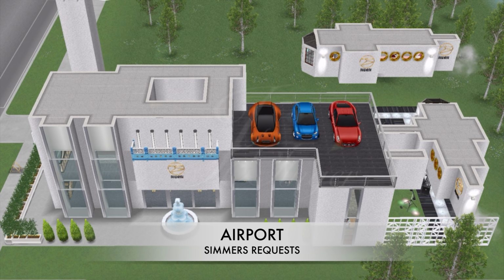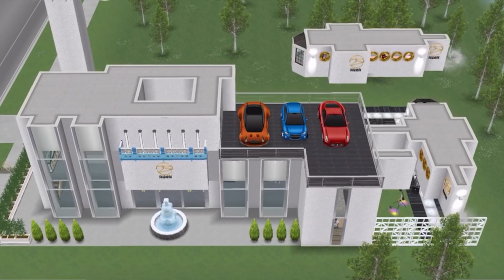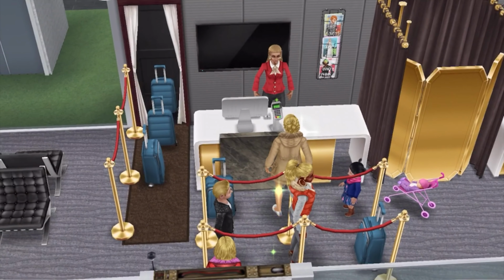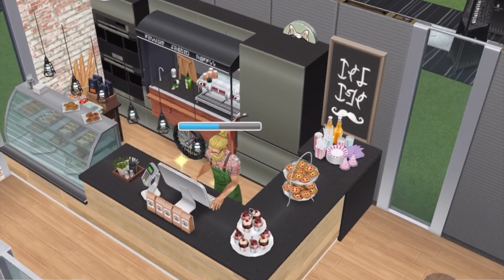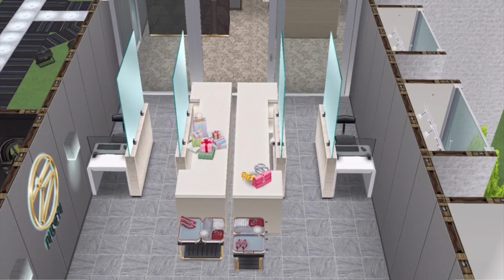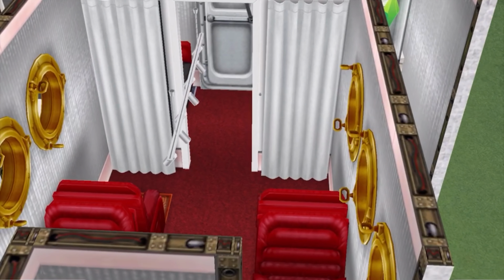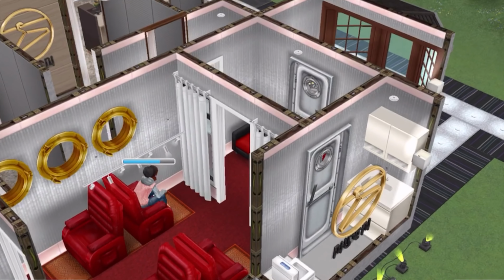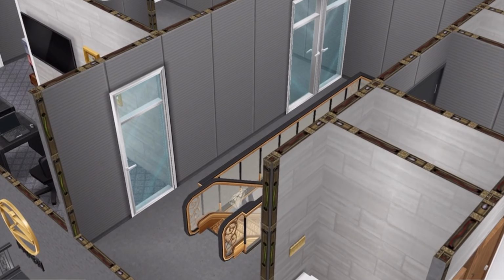Sims FreePlay ✈️| AIRPORT |✈️ Simmers Requests Designed By Joy.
Join our FB GROUP now!

L I K E    O U R     F A C E B O O K    P A G E: